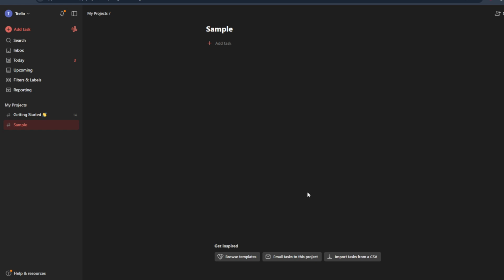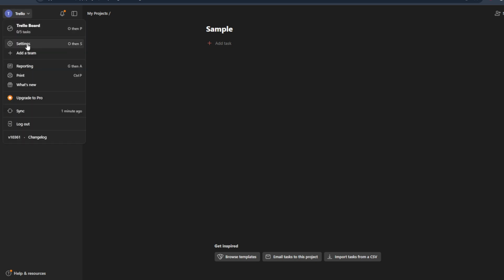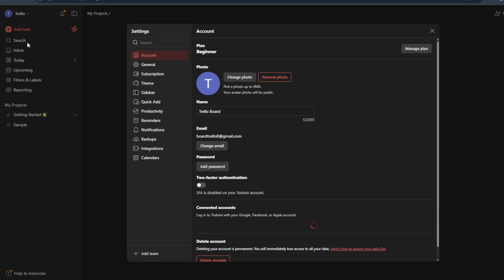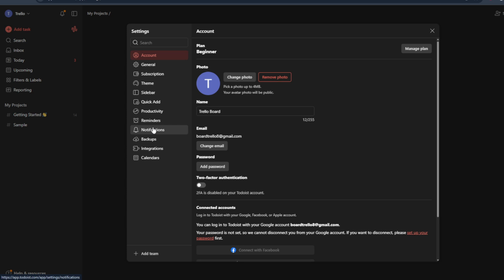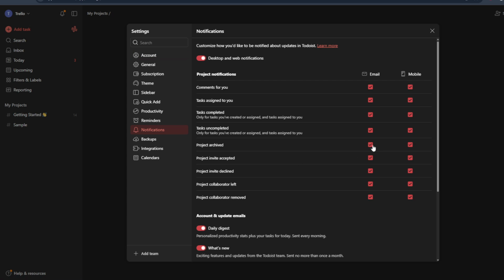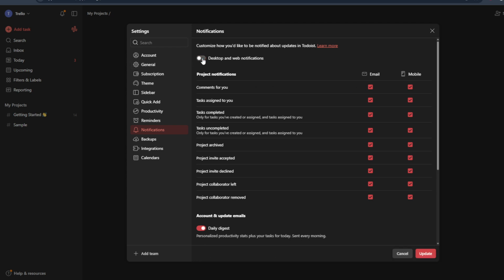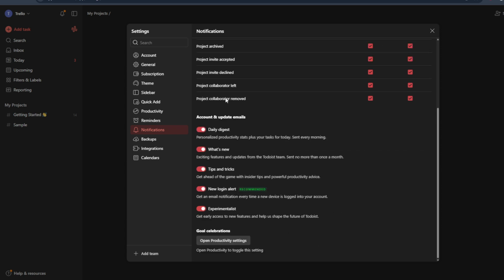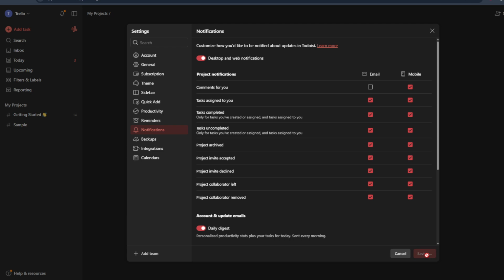How to Mute Project Notifications in Todoist | Easy Guide 2026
In today’s video, I show you how to mute project notifications in Todoist so you can reduce distractions and focus better on your tasks. mute Todoist notifications, Todoist project notifications, turn off project alerts Todoist, silence Todoist notifications, Todoist notification settings, how to mute Todoist projects, Todoist tips and tricks, Todoist beginner guide, Todoist productivity tips, Todoist app tutorial 2026, manage notifications Todoist, Todoist workflow guide, Todoist features guide